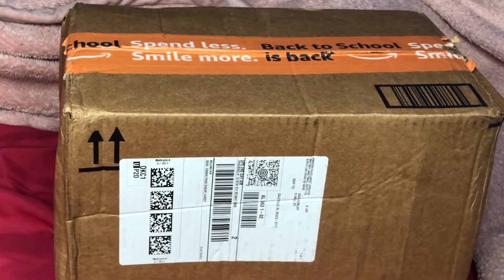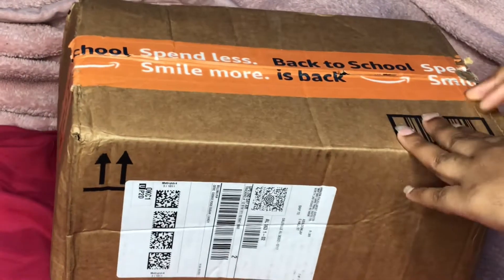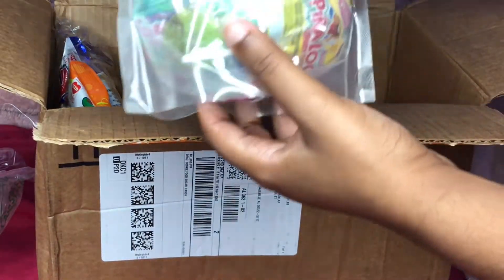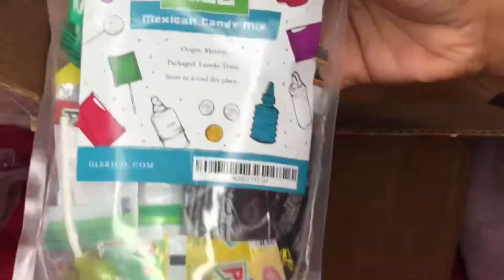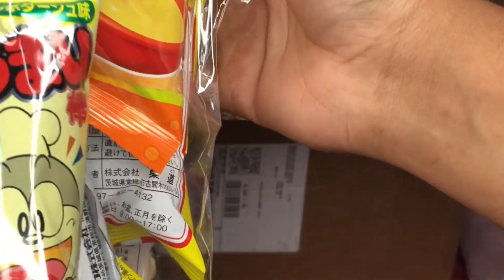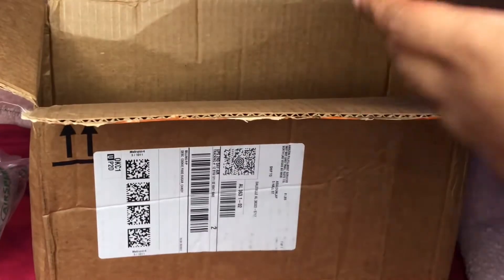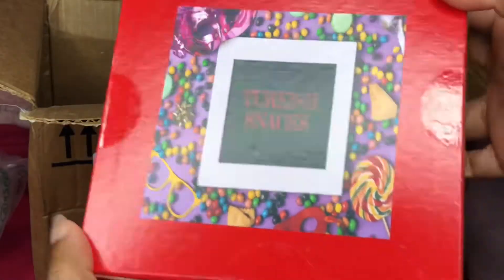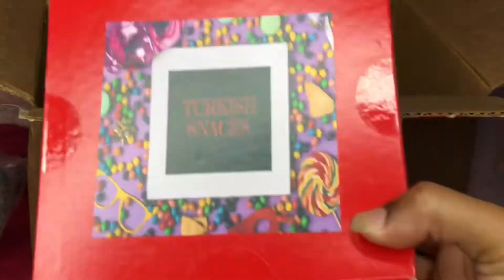*Unboxing* What’s in the Box?!?!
In this video I unboxed some snack boxes from Japan, Turkish, and Mexico!